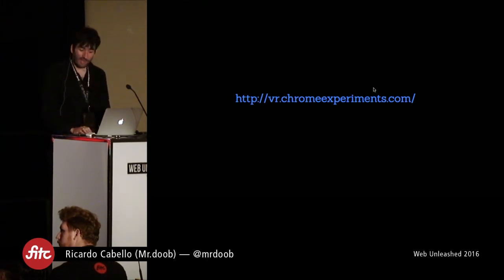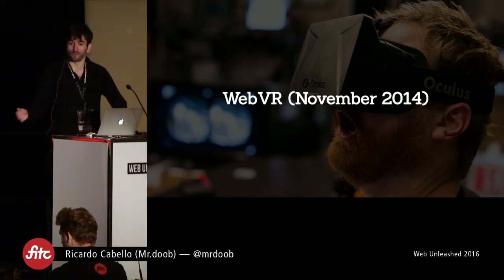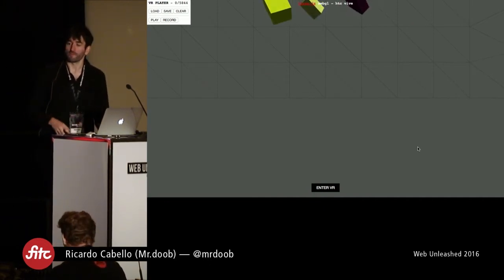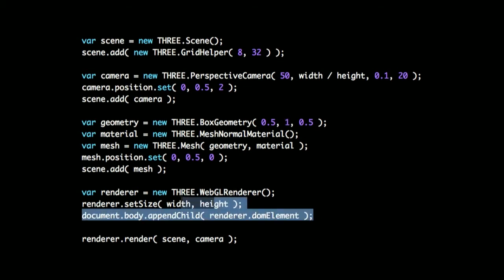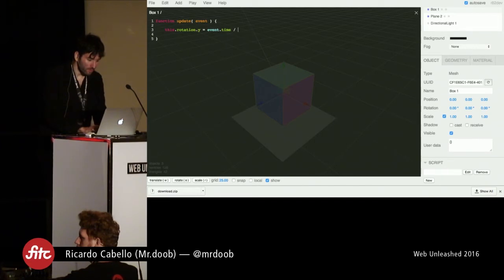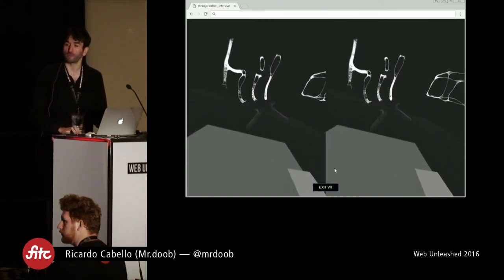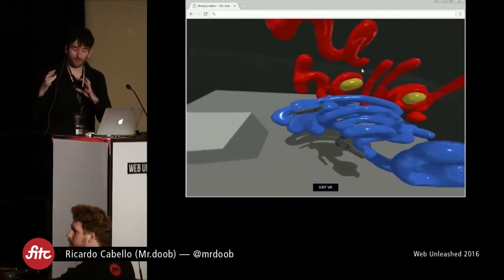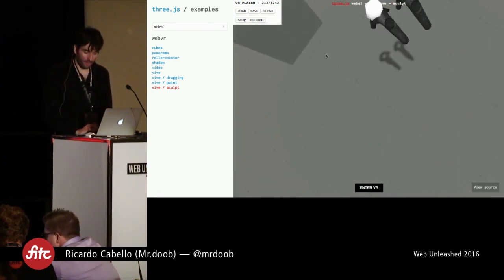Ricardo Cabello - VR With JavaScript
Seems like, this time, VR is here to stay. Browsers have yet to officially support WebVR but experimental versions have been available for months. Yet, that has not stopped people from creating WebVR content.

In this talk we’ll walk through the latest developments and kickstart our first VR project.

FITC produces events for digital creators in Toronto, Amsterdam, NYC and beyond